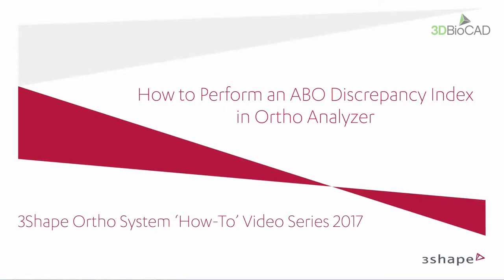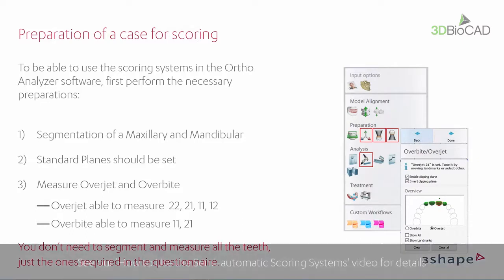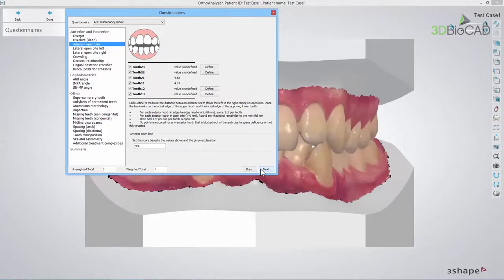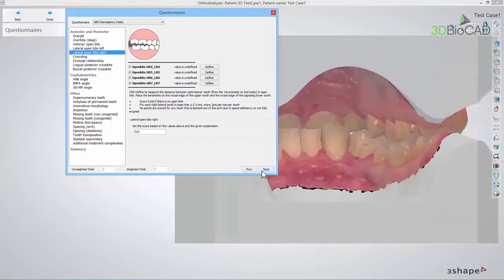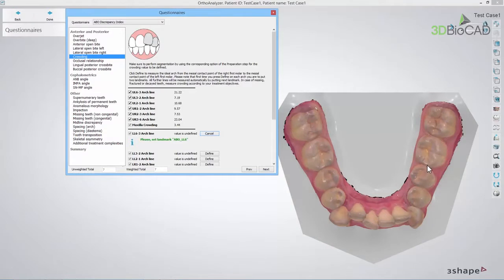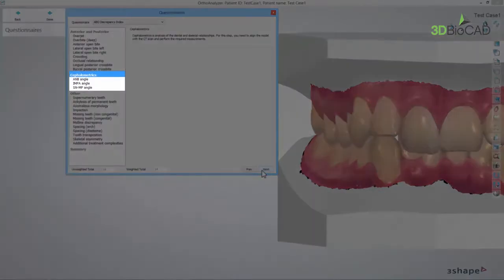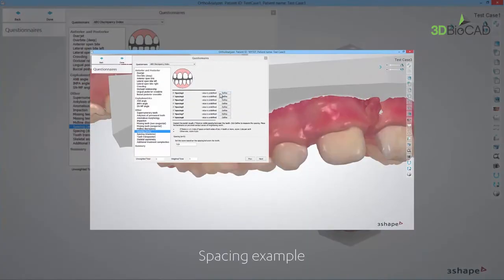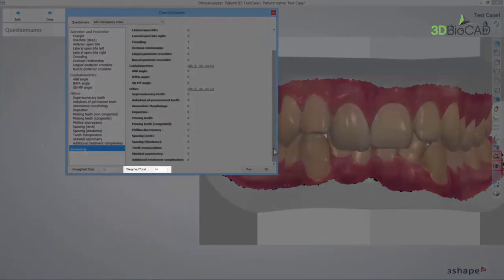3DBioCAD - 3Shape Ortho Analyzer ABO discrepancy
3DBioCAD is an authorized distributor of the as 3Shape , located in Seattle, WA.
We are complete digital dental solution, backed by experience, dedicated to support.

In this video you will learn how to use the semi-automatic ABO Discrepancy Index Scoring System. You will also get a brief introduction to the ABO scoring and what it is used for.